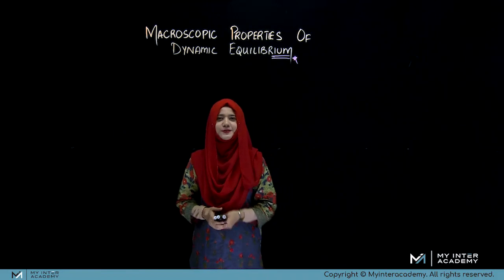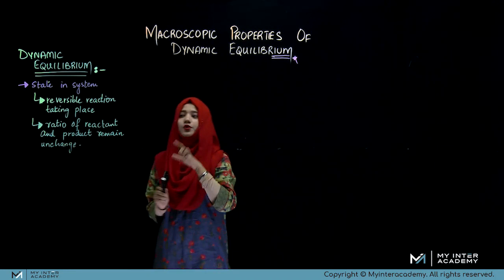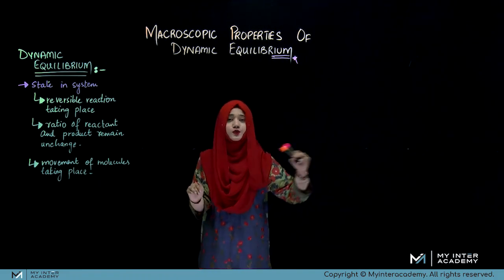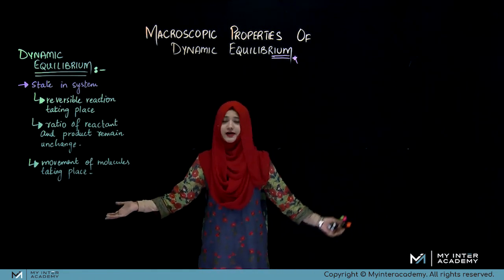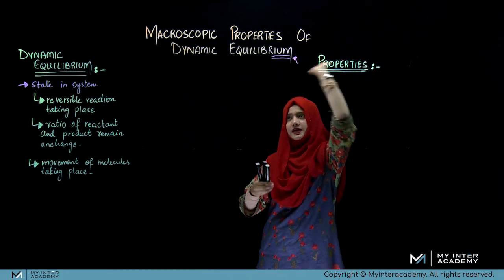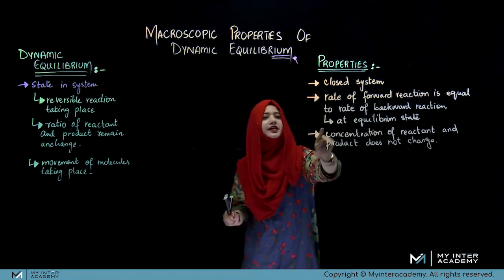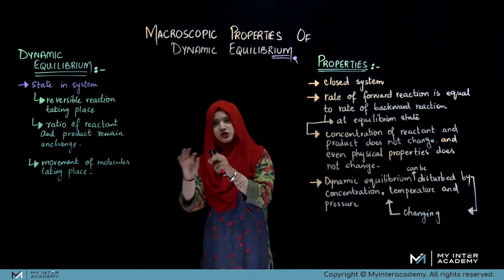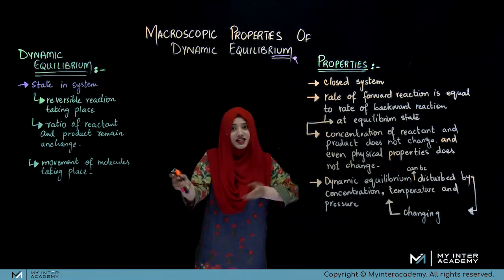Macroscopic properties of Dynamic Equilibrium | Punjab Board | Matriculation | My Inter Academy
In the following video, Miss Shafaq explains the Macroscopic properties of Dynamic Equilibrium. One of the most difficult topics of chemistry.

My Inter Academy is giving you a chance to check your NED Entry Test preparation! Hit the link and check your preparation hurry up.